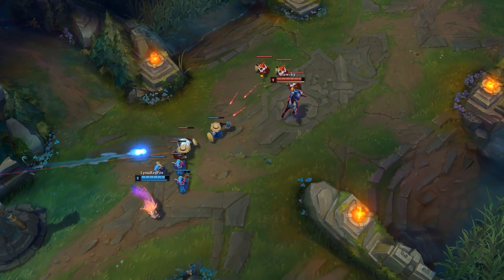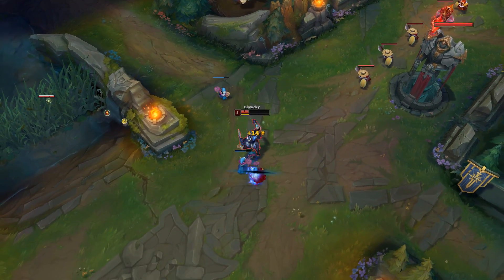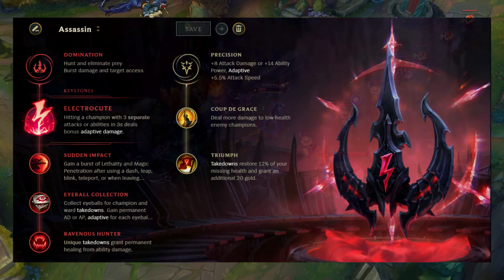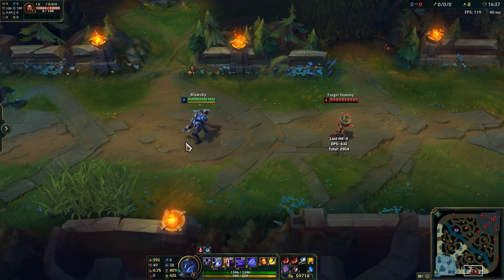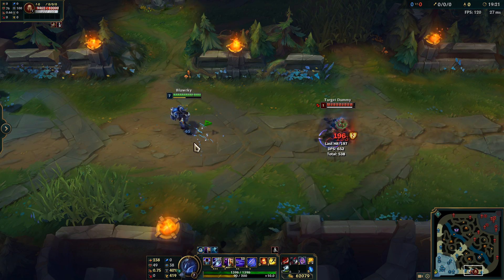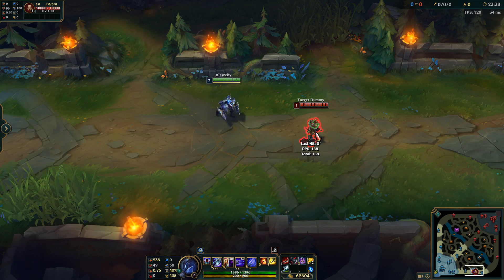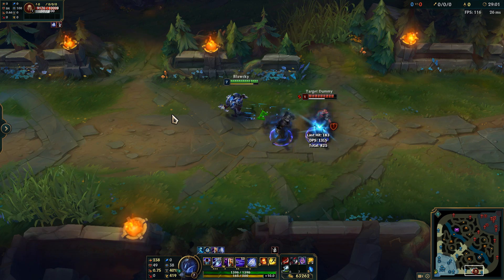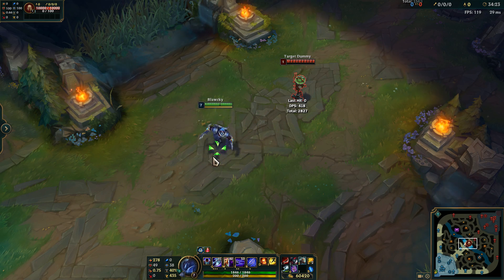ZED GUIDE [FULLY DETAILED] SEASON 9 - Combos, Tips & Tricks, Best Outplays - League Of Legends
And I'm back with another guide video! zed was fun to do :D
Drop more likes and keep on notifications, I'm coming back to YouTube :)

18 likes?